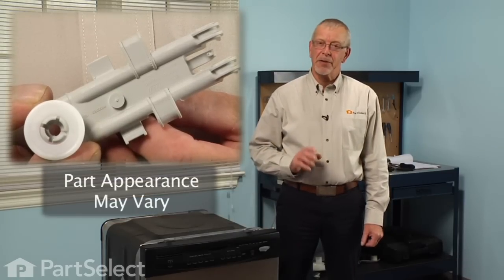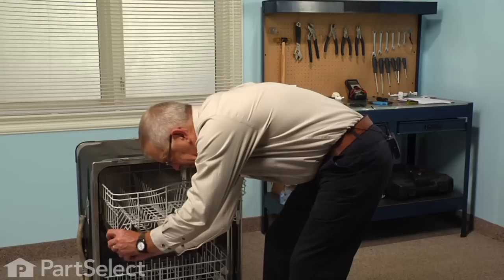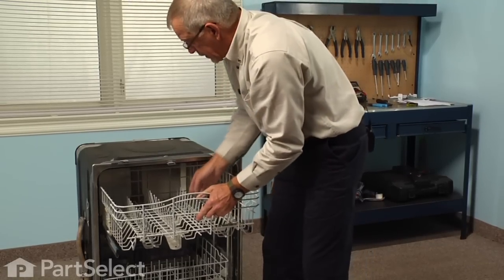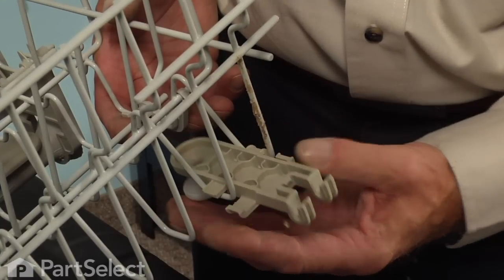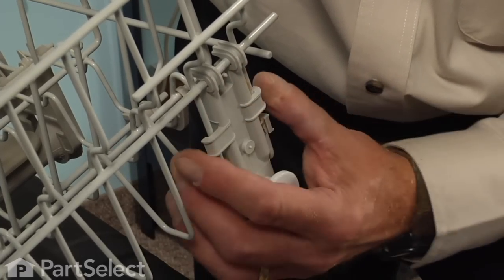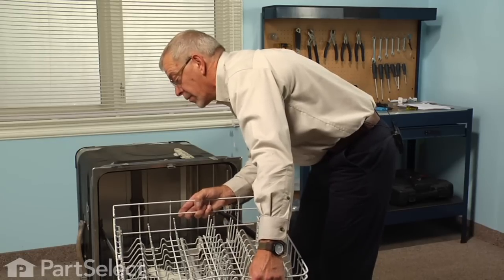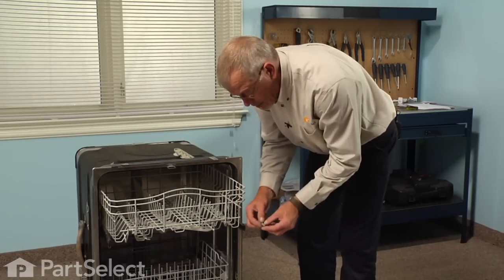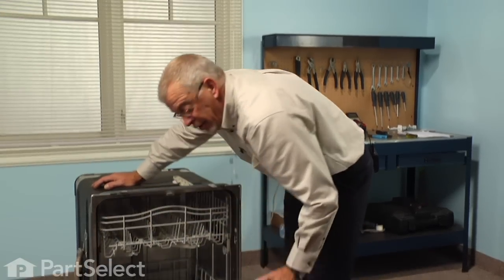Dishwasher Repair- Replacing the Upper Rack Wheel with Mount (Whirlpool Part # 8268655)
Click here for more information on this part, installation instructions and more.

This particular Upper Rack Wheel with Mount is specific to Whirlpool manufactured brands including Admiral, Estate, Inglis, Kenmore, KitchenAid, Roper, Maytag, Crosley, Jenn-Air, Hardwick, Magic Chef, Amana, Glenwood, and Caloric. To find an Upper Rack Wheel with Mount specific to your model,

If your dishwasher is having any of these symptoms, then replacing the Upper Rack Wheel with Mount could solve your appliance problem.
1) Wheels on the upper dish rack broke

Get model-specific repair help from PartSelect.com. Learn how to troubleshoot, diagnose and repair your appliance with user-generated installation instructions, hundreds of step-by-step repair videos, and our handy repair guide. If you've got an appliance problem, we can help